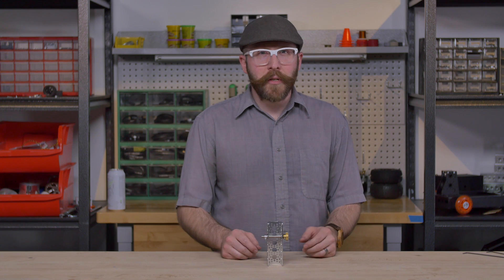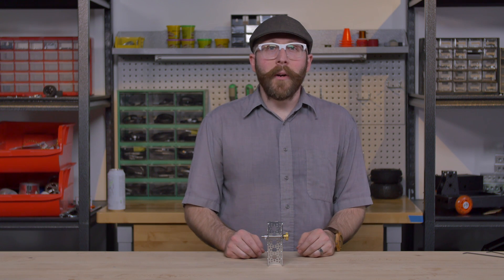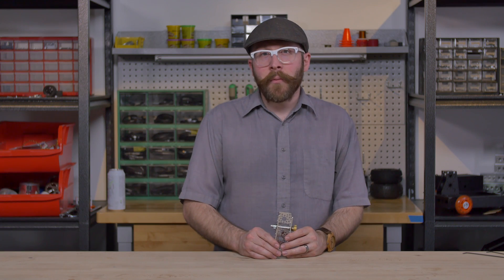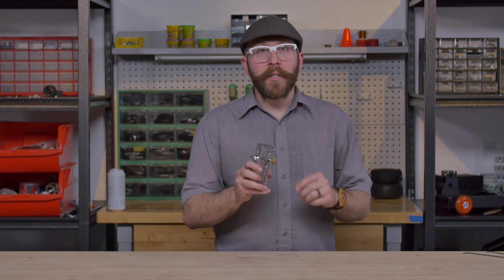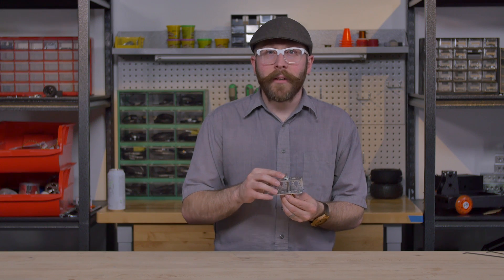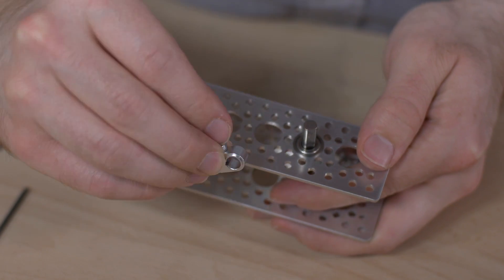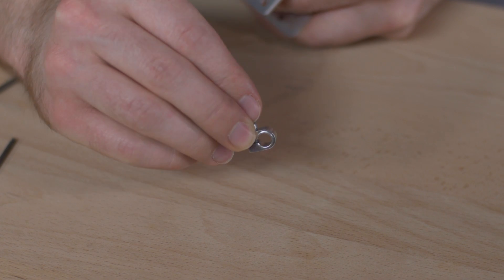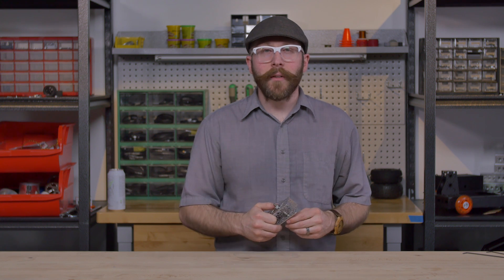Using Ball Bearings Efficiently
In this quick Tech Tip Jason shows you how to maximize the usage of your ball bearing.